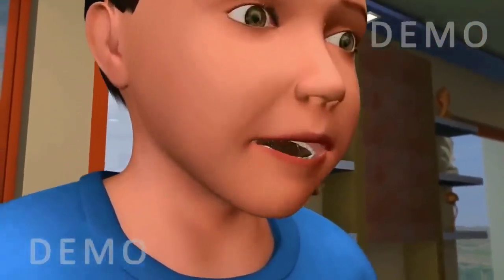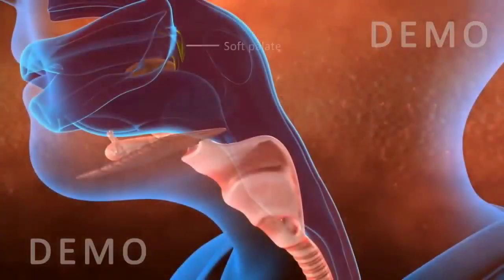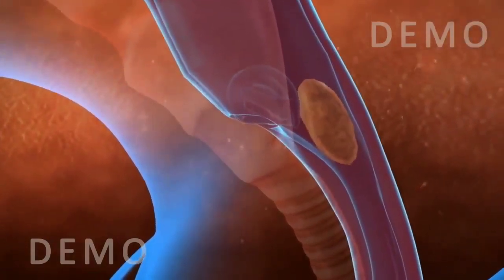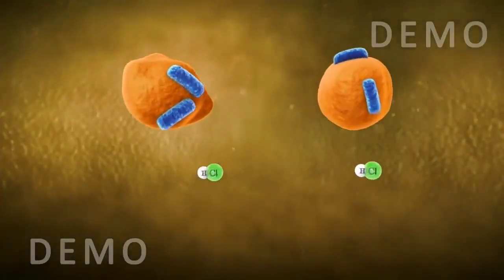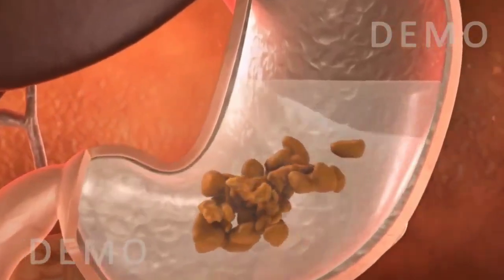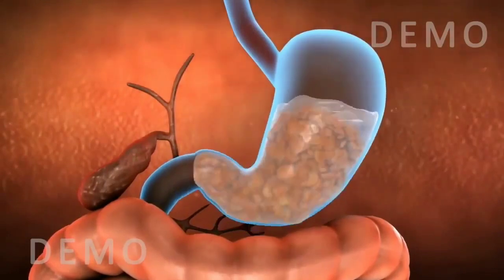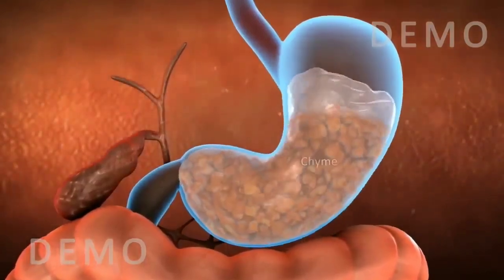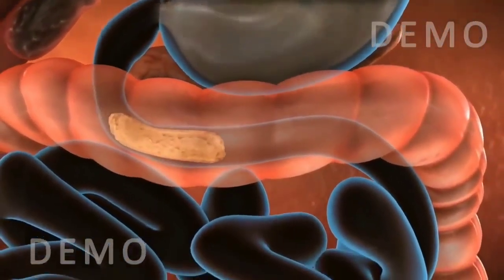افضل شرح عن الجهاز الهضمي في الانسان بشكل مبسط || Digestive system in human